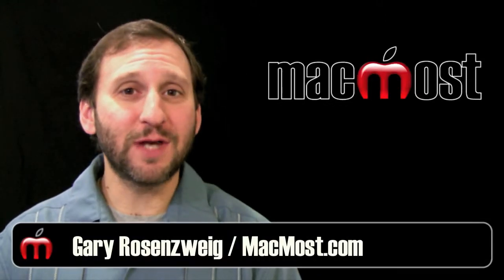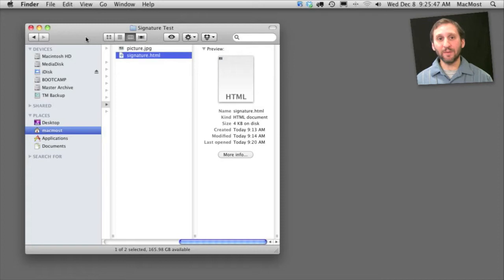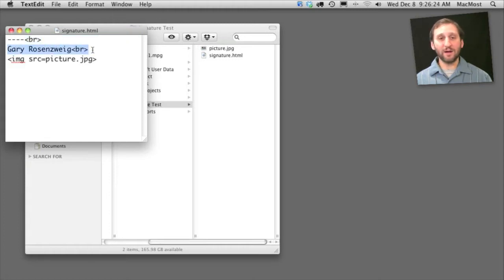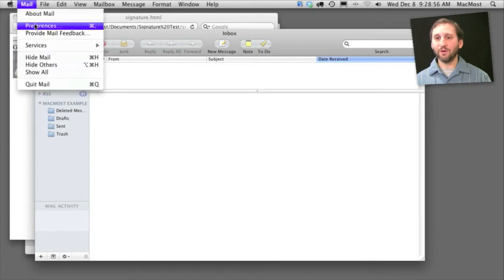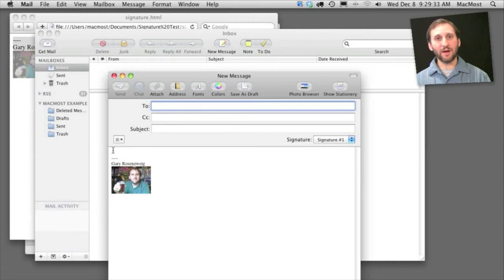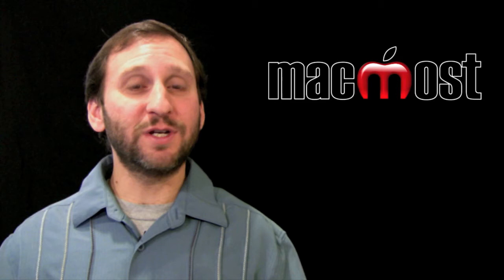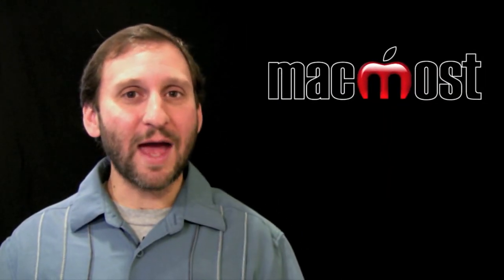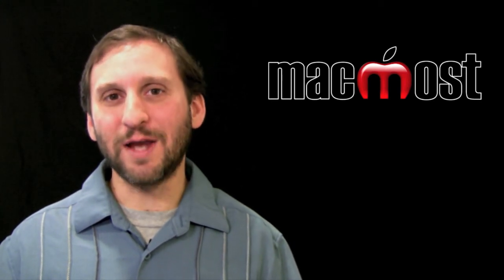Including Images in Email Signatures (MacMost Now 487)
A common request is to include a small image in Apple Mail email signatures. This isn't easy to do, but there is a trick that can be applied to get a small image added to your signature.